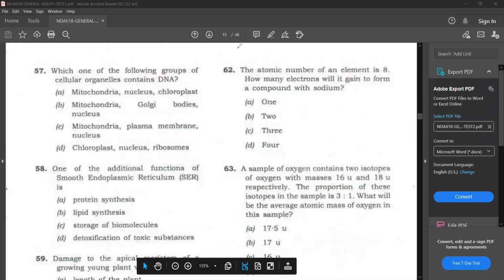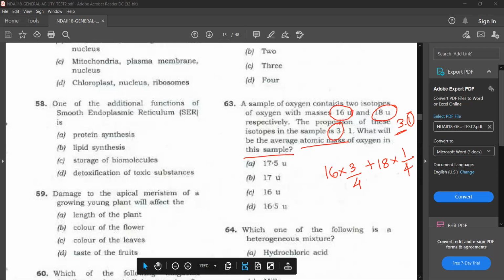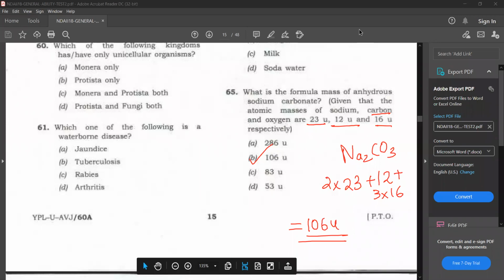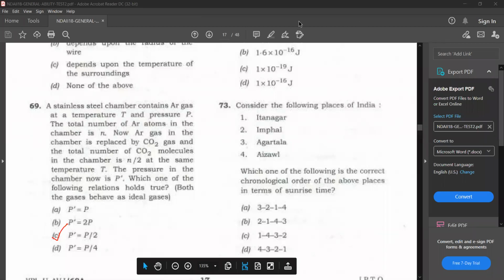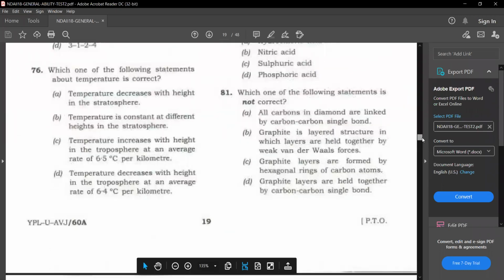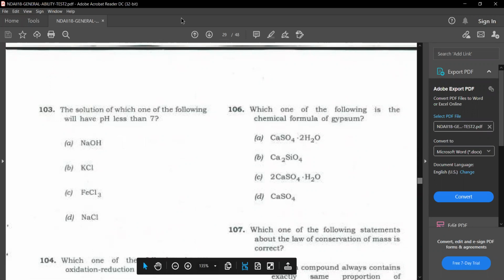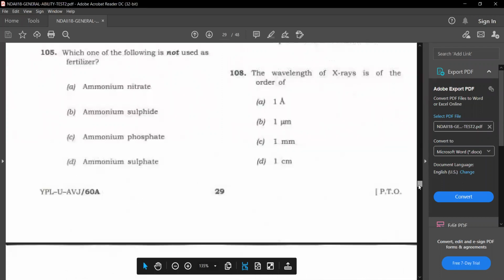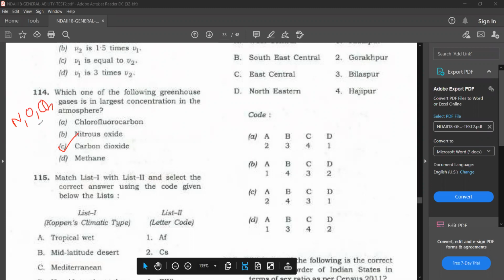NDA chemistry | NDA II 2018 | Previous Year Questions Fully Solved | UPSC NDA 2021 Preparation